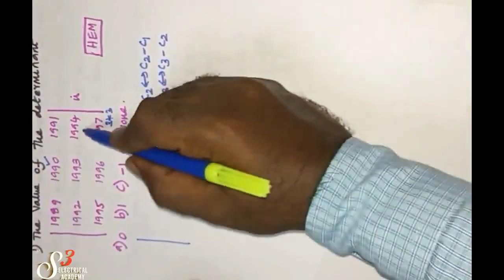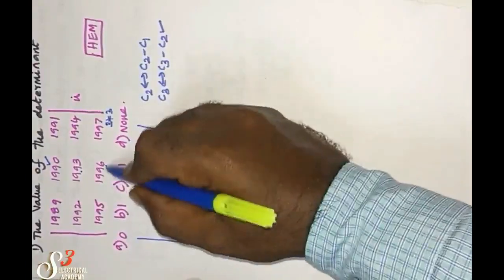B.S.GREWAL- OBJECTIVE TYPE QUESTIONS WITH ANSWERS